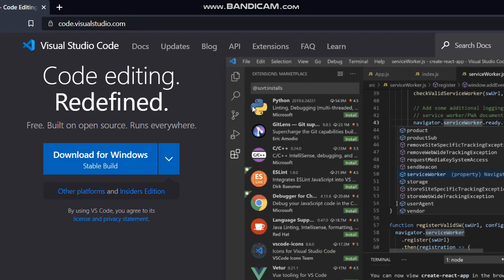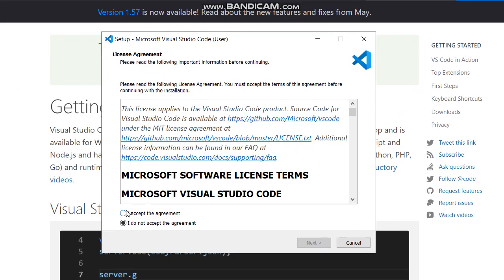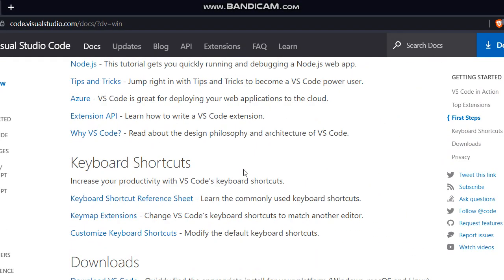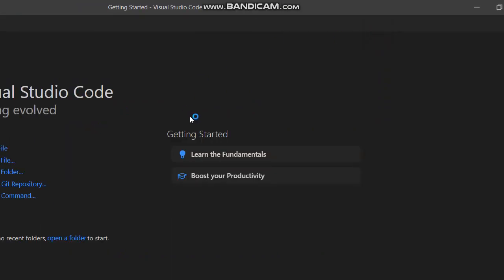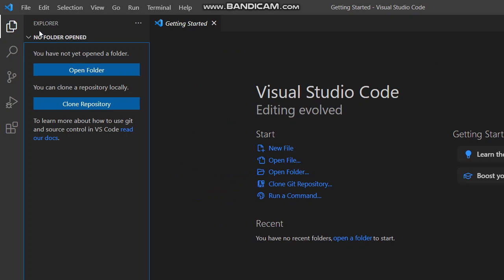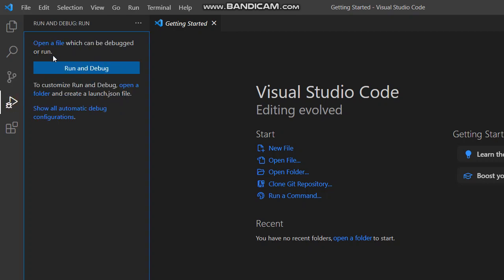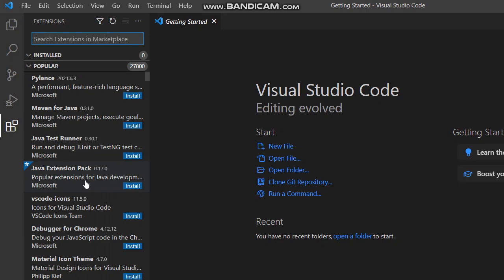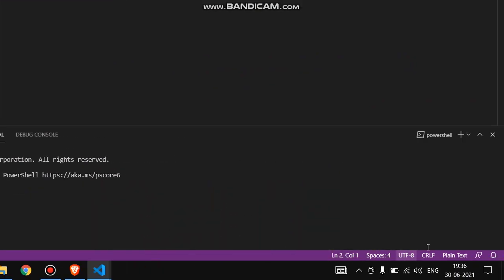How to setup and install VS code in Windows 10 | Overview of VS code IDE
IDE's are integrated development environments that provide comprehensive facilities for computer programmers and developer for software development. IDE's are great platforms that provide us with source code editors,debugging,executable files and have a rich extenstions available in  marketplace.In this video, I am showing you how to setup and install Microsoft Visual Studio Code in Windows and give a brief overview of this IDE and its components. Its a part of my Basic Programming and Problem Solving series where i will be using Python as a programming language with python interpreter,extension and also add Git terminal in place of powershell.